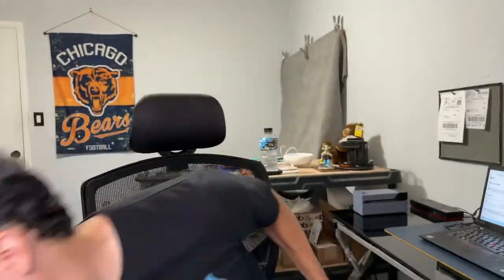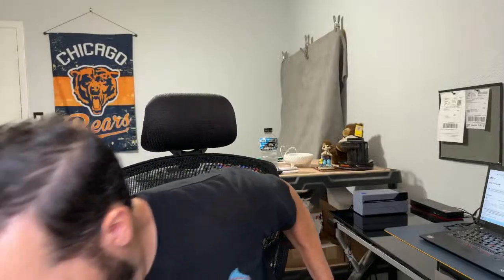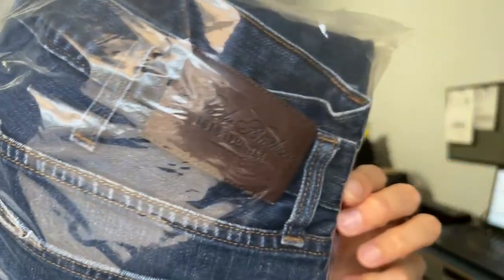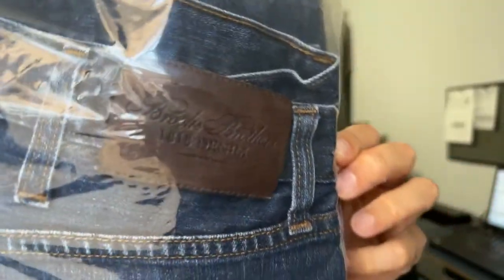Slow eBay Sales Sell Vintage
My name is Sean and I buy and sell clothes on eBay for a living.

Colored Poly Mailers & Bubble Mailers

-100 Clear Poly Bags
- 200 Clear Poly Bags
- 500 Clear Poly Bags
- 1000 Clear Poly Bags
- 2000 Clear Poly Bags

- 1375 4"x1" Thermal Labels Roll
- 2750 4"x1" Thermal Labels Roll
- 5500 4"x1" Thermal Labels Roll
- 13075 4"x1" Thermal Labels Roll
- 27500 4"x1" Thermal Labels Roll

- 500 Fanfold Shipping Labels
- 4000 Fanfold Shipping Labels
- 8000 Fanfold Shipping Labels
- 10000 Fanfold Shipping Labels
- 120000 Fanfold Shipping Labels

(Husky shelves not online but these are similar)

- 10 Key